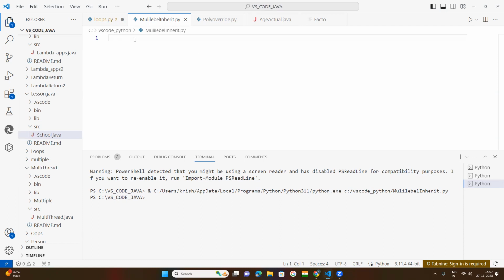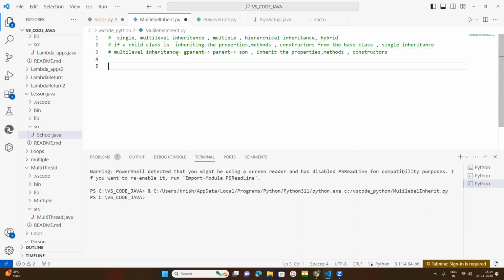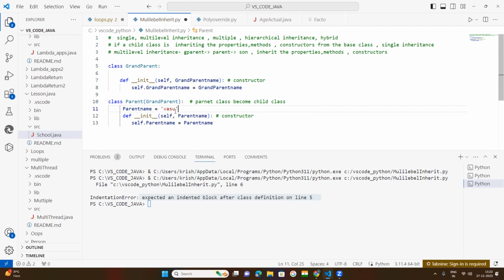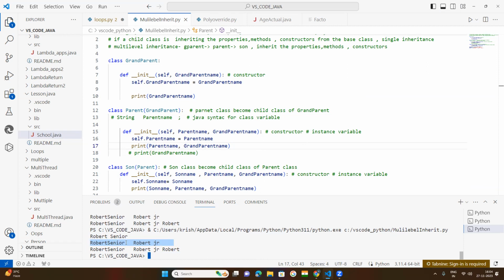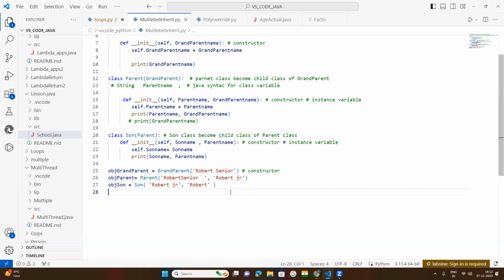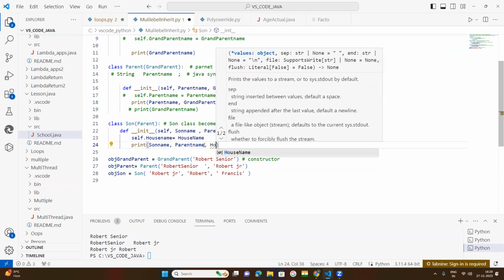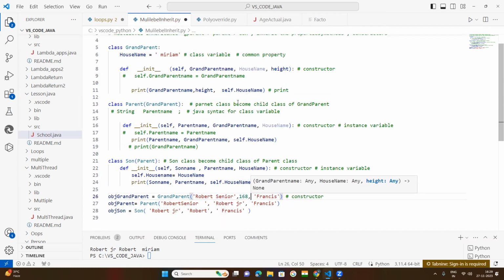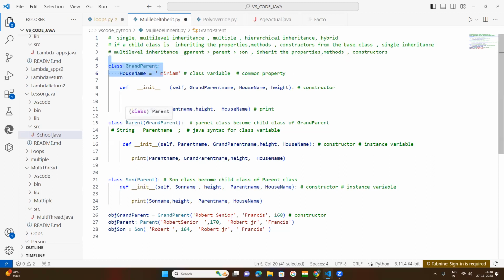MULTILEVEL INHERITANCE IN PYTHON